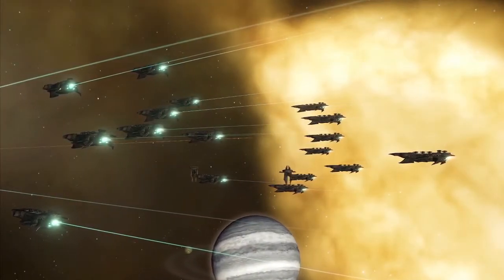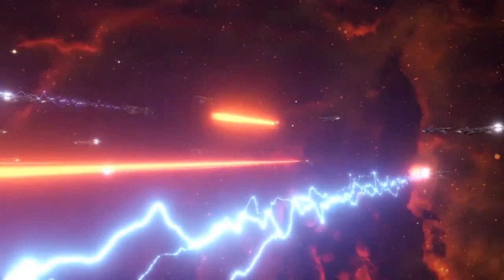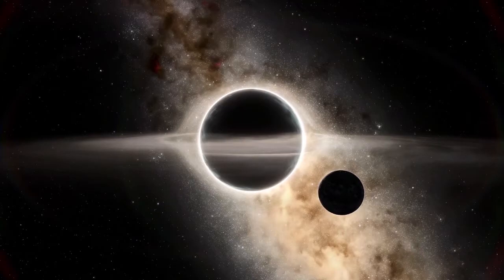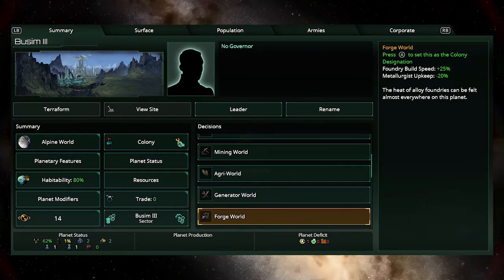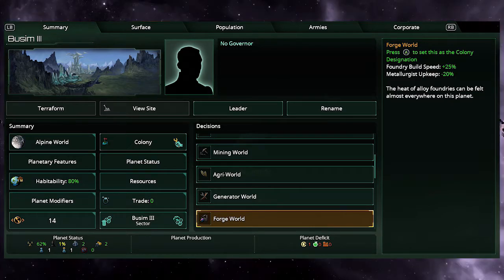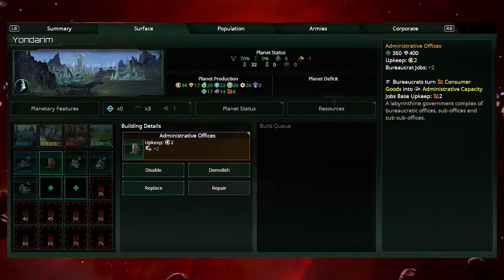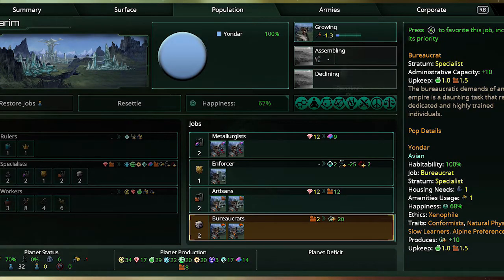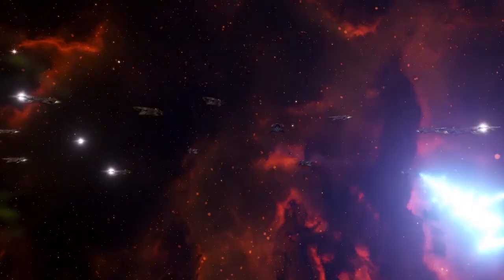Stellaris Console Edition: Dev Diary #21 and #22 OVERVIEW!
Greetings to my fellow Commanders! I am COMMANDER RYANT1UM or just Ryan for short :).

A lot of you may already be familiar with RYANT1UM, but some of you might not! For those of you who are not familiar with me, welcome to the RYANT1FAM!

This channel will be dedicated to everything I LOVE about space, strategy, simulation and sci-fi games on both Xbox and PC! So if that sounds like something you are interested in, then join the RYANT1FAM today!

Songs: Dragon Breath "Stellaris OST"